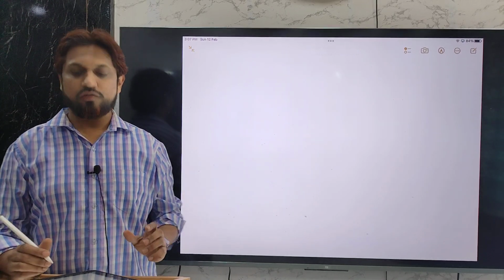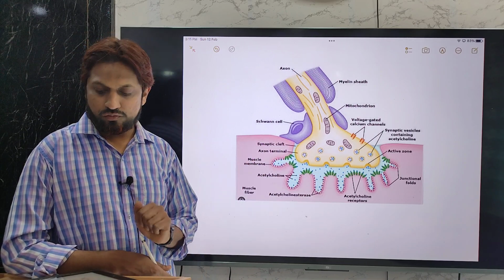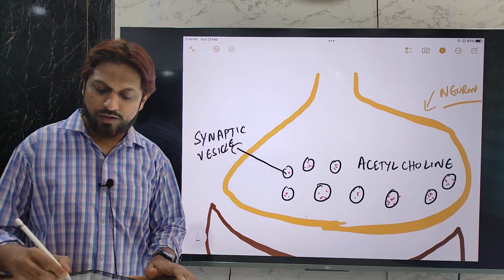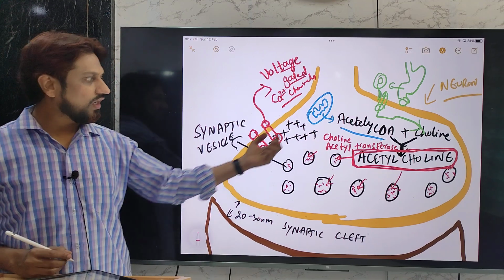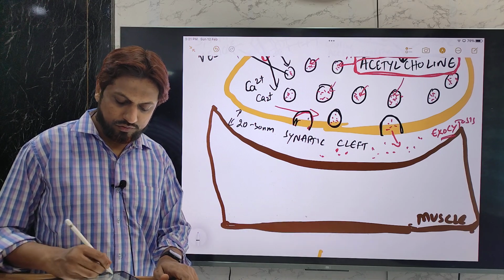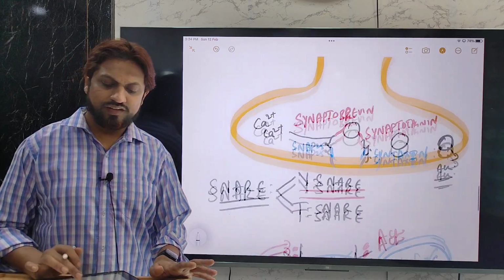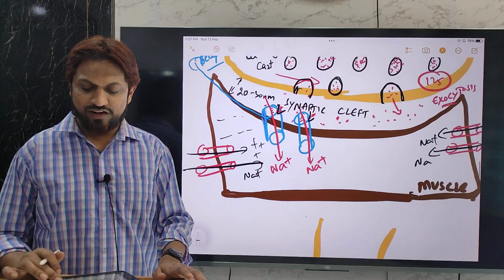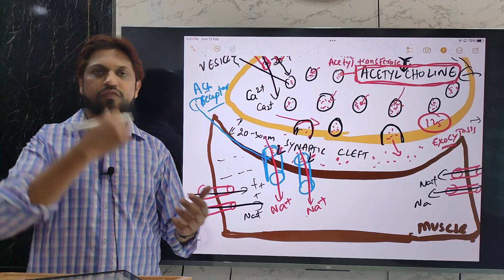Neuromuscular Transmission | In English | Physiology | NMJ | PY3.4| MBBS | Anatomy @Doctors Corner